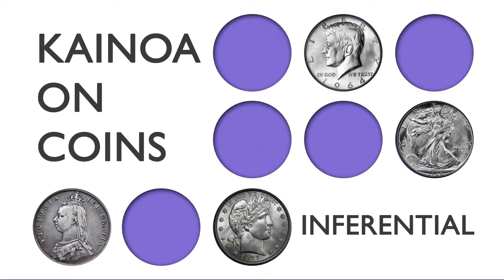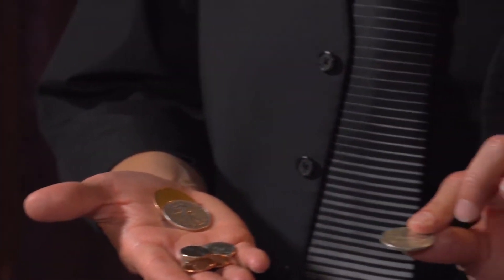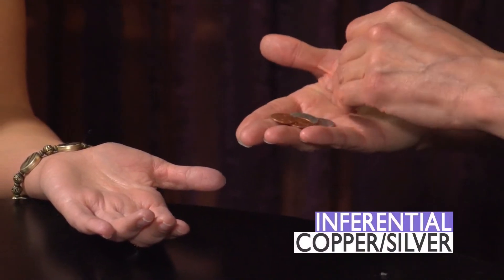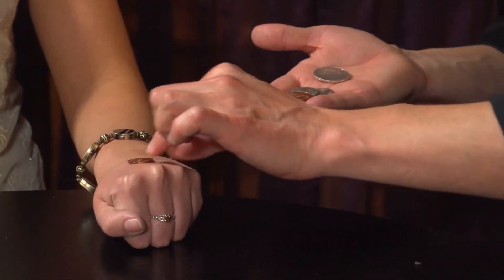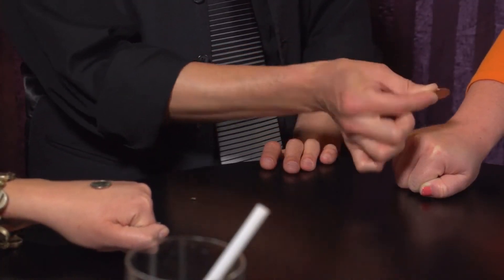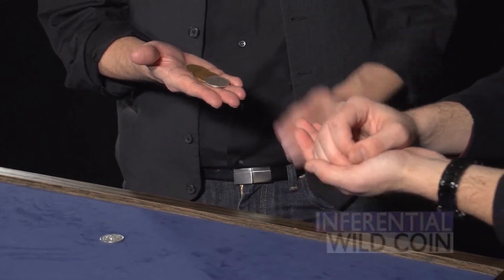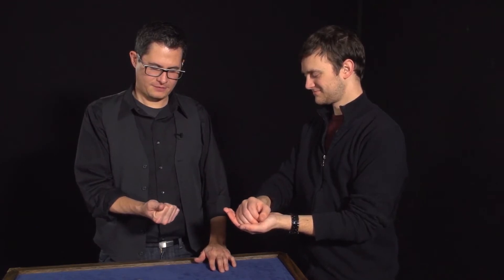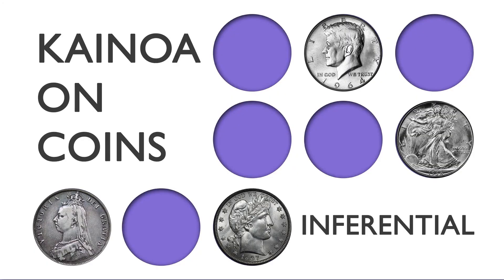ws.magic - Kainoa on Coins: Inferential (DVD and Gimmicks) Magic Trick